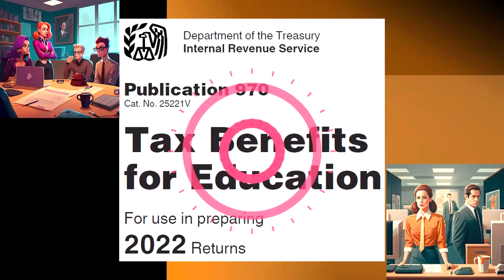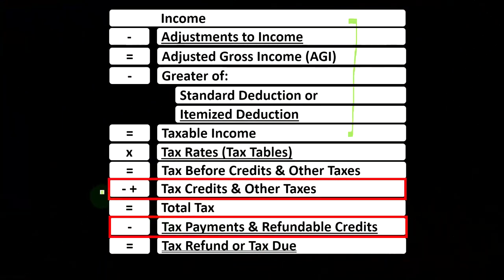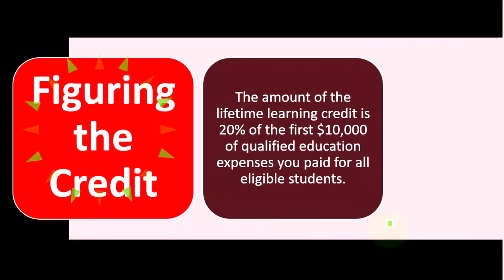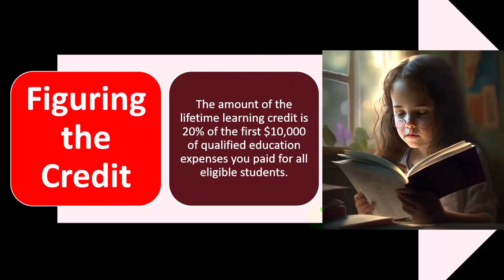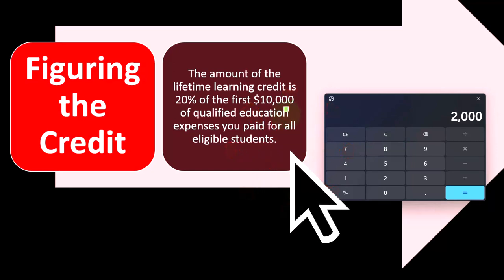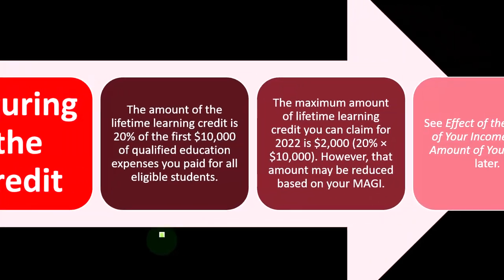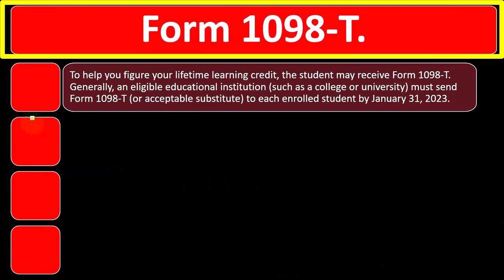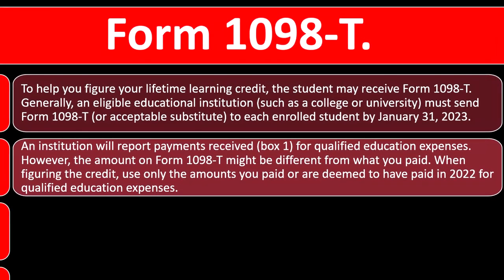Figure Credit of Lifetime Learning Part 1 Income Tax 2023